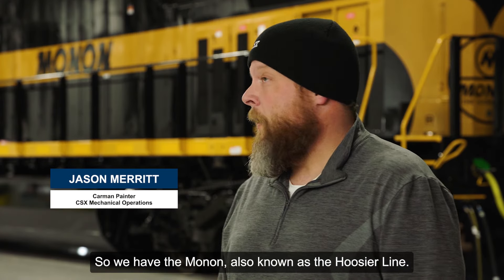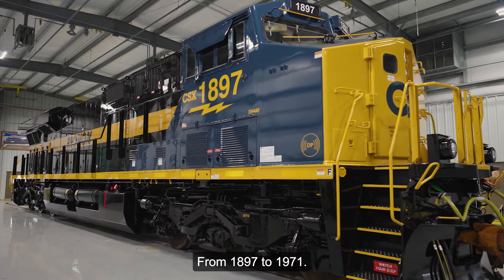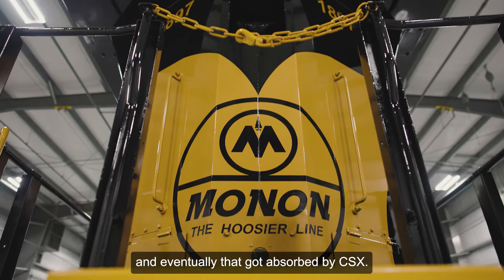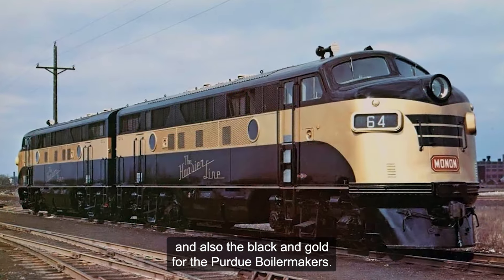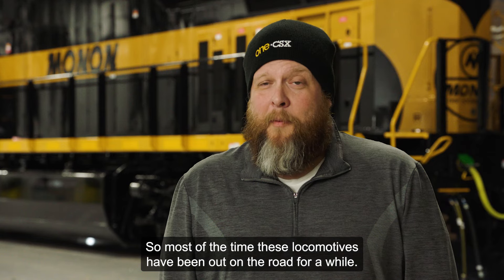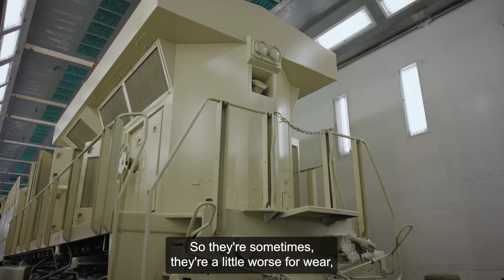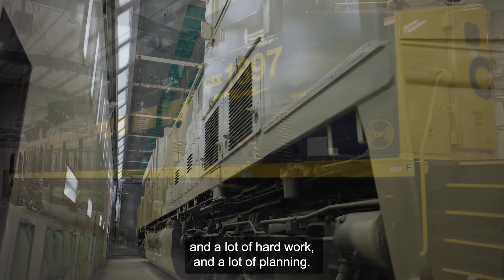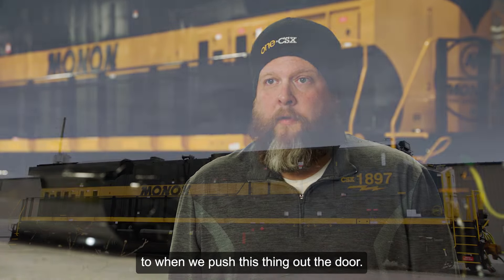CSX Heritage: Locomotive 1897 Honoring the Monon Railroad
The CSX fleet of heritage locomotives is growing again with the introduction of CSX 1897, painted in a custom design honoring the Monon Railroad. Also known as The Hoosier Line and the Chicago, Indianapolis, and Louisville Railway, the Monon Railroad connected Chicago and Louisville, operating almost entirely in Indiana. In 1971, the railroad merged into the L&N Railroad which ultimately became part of today’s CSX. Hear from the CSX Waycross Locomotive Shop team for a behind-the-scenes look at this heritage unit that celebrates our rich history.